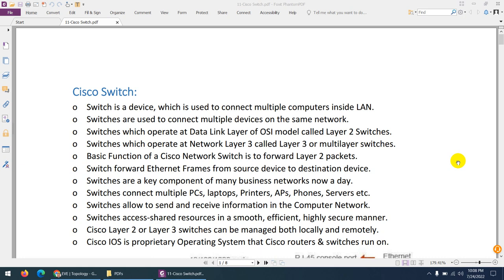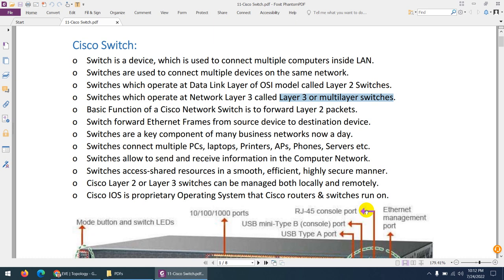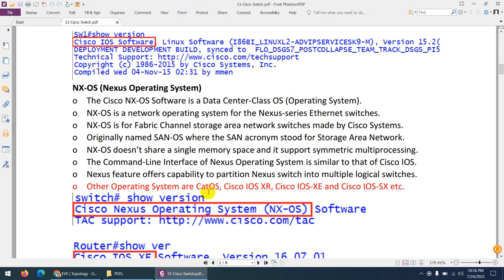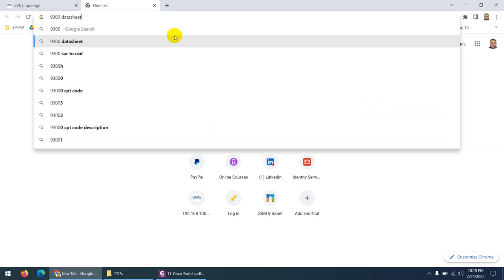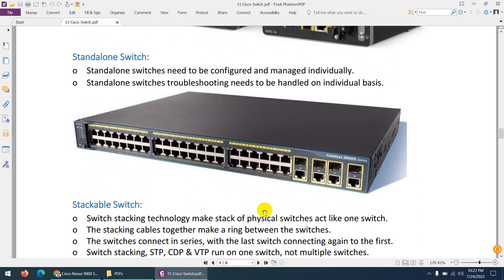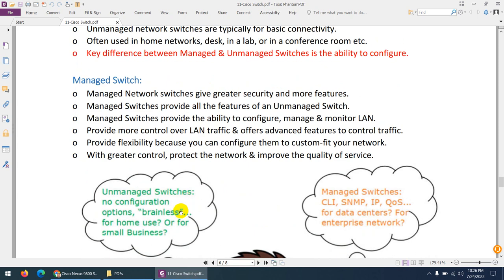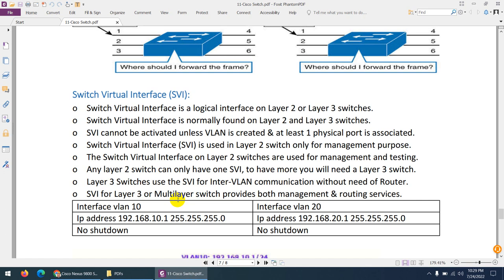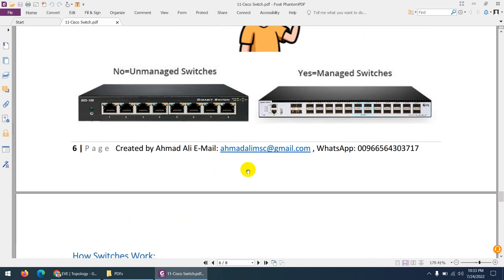Lecture-10:Theory and Concept of Cisco Switches.